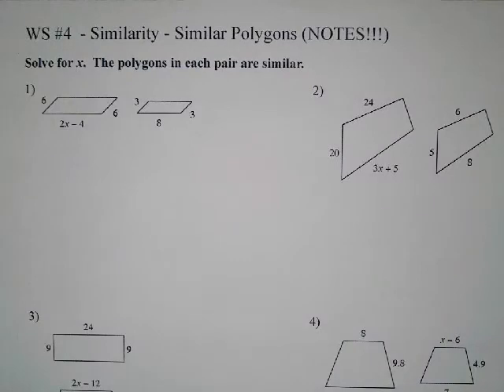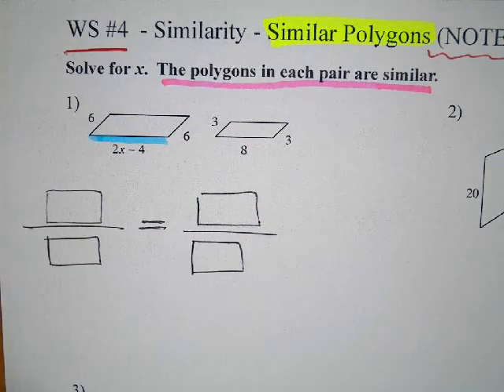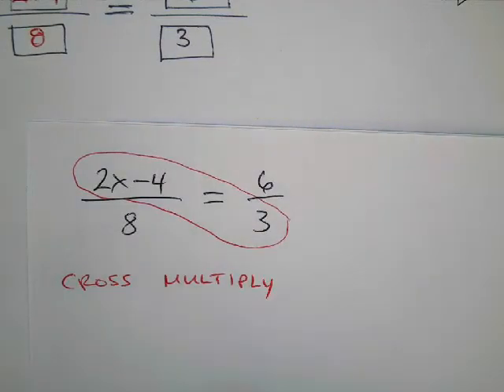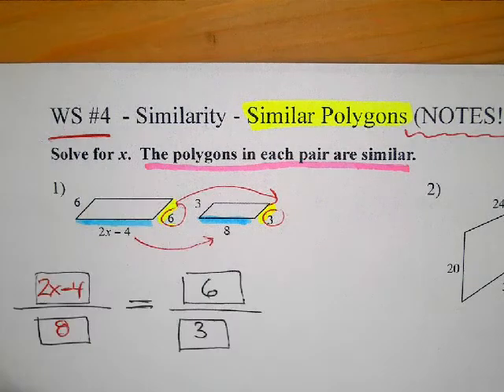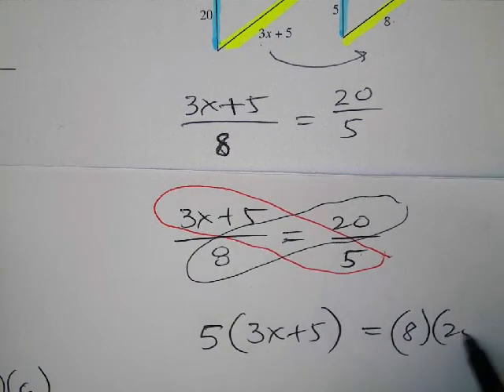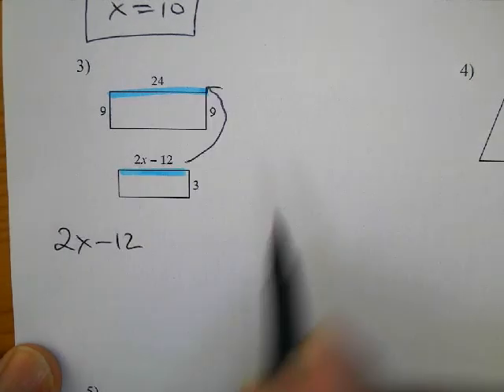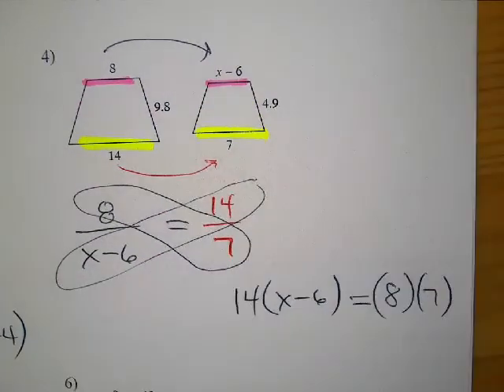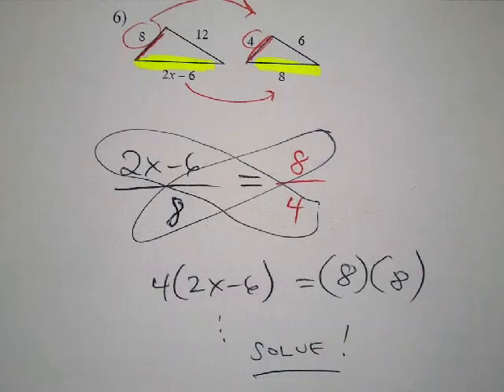Geom B Similar Polygons WS 4